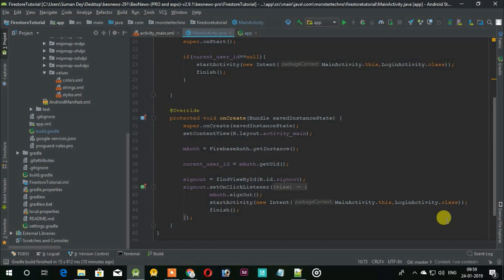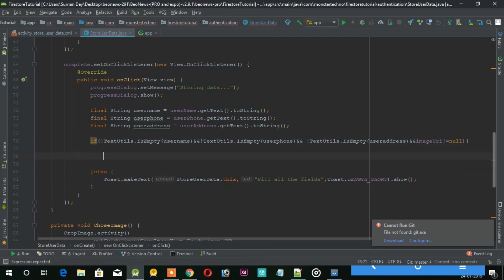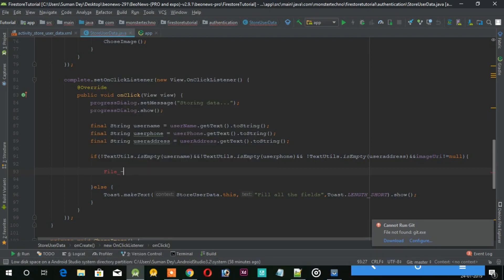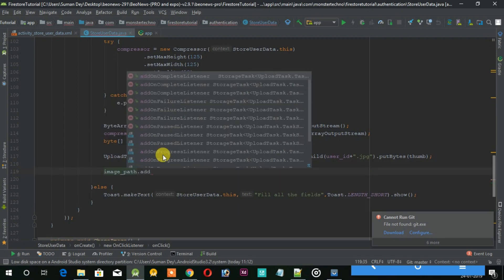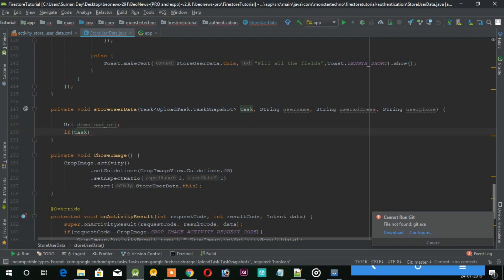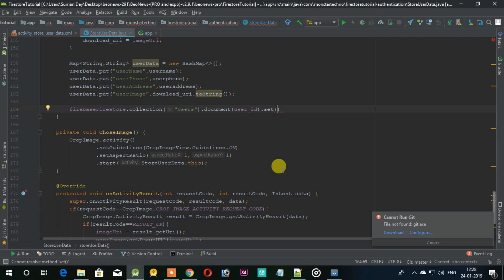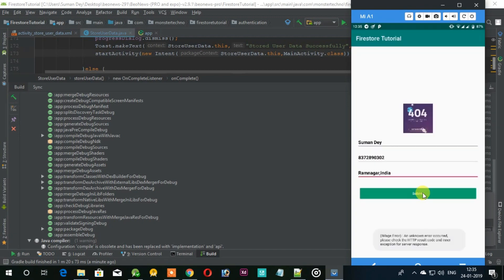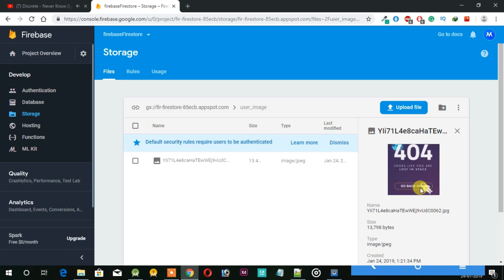Storing UserData like name, image To Firestore | Firebase Firestore A complete tutorial || PART 4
Storing User Data like name, image To Firestore | Firebase Firestore A complete tutorial || PART 4 ||

In this part, we will learn how we can store user data like user image, name, and other details to restore the database. Before that, we learn how we can upload an image to firebase storage and get the download URL.